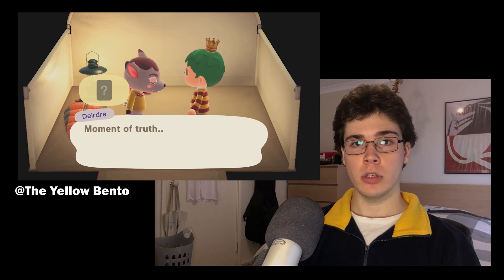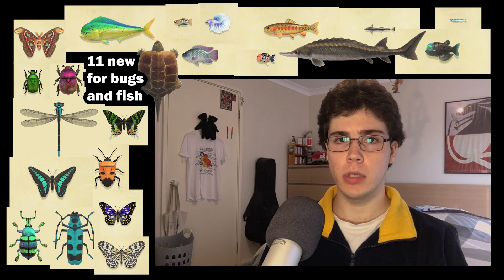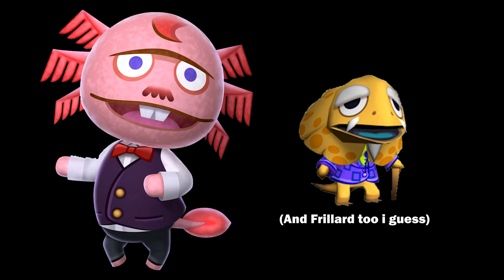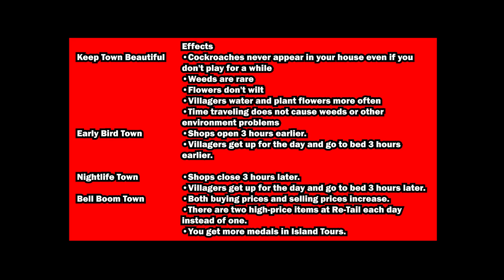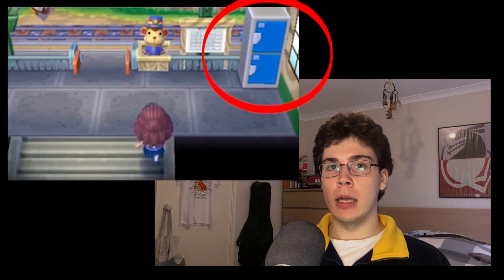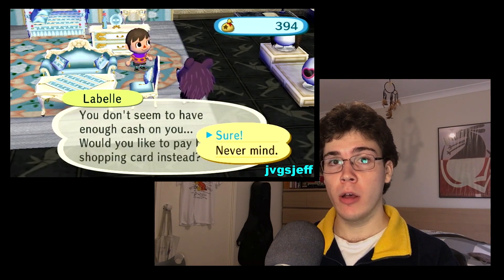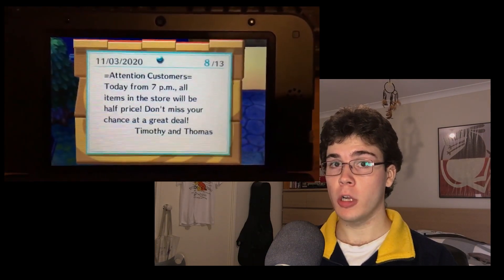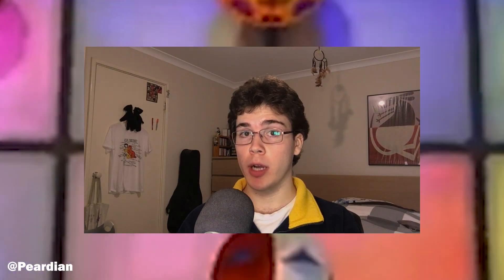Everything MISSING that SHOULD be in Animal Crossing New Horizons.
Animal Crossing New Horizons is lacking, not packing.

All of this information is as of 08/06/2020

here's my twitter if you're interested.

I've got more animal crossing videos coming real soon :)